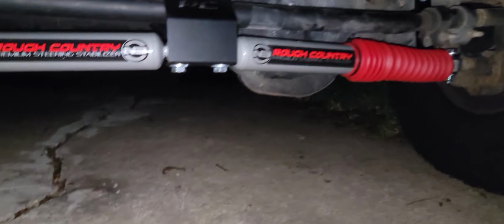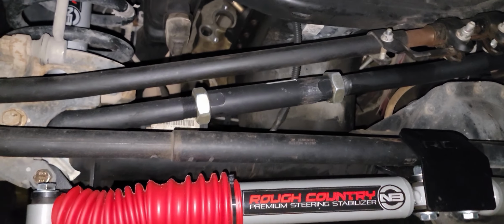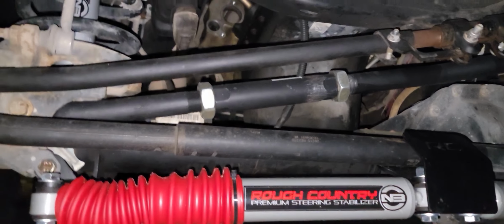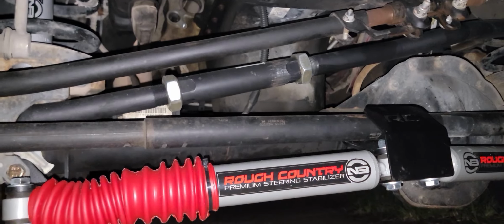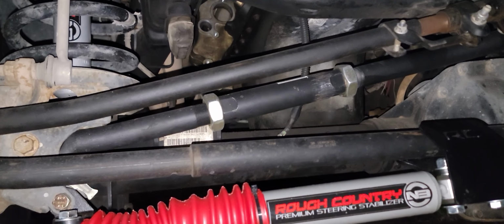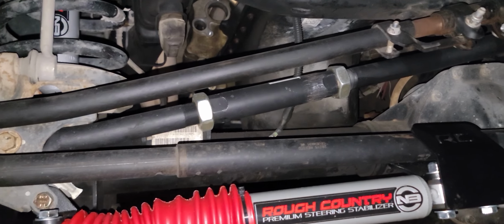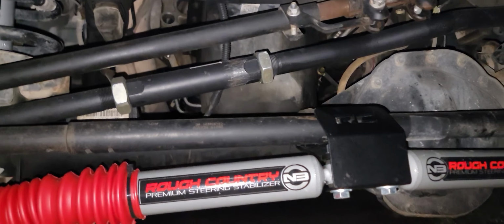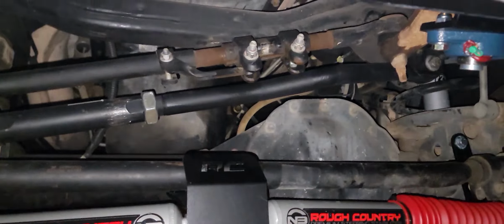ram adjustable track bar install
leveled the front by 3 inches needed an  adjustable tack bar to realign the front dif